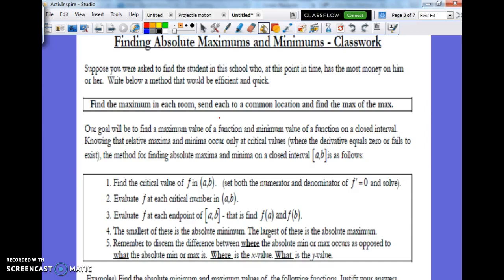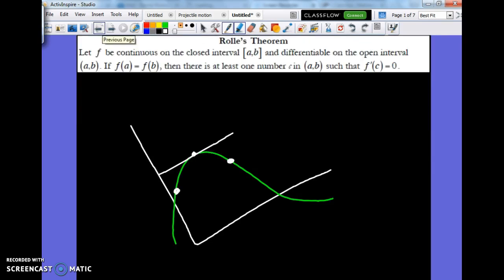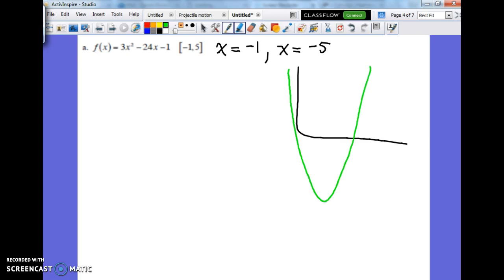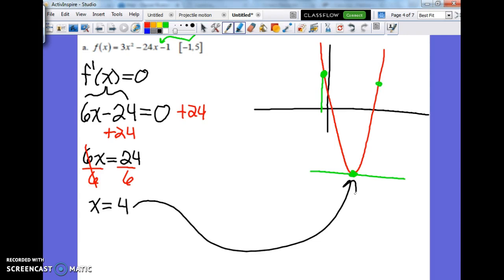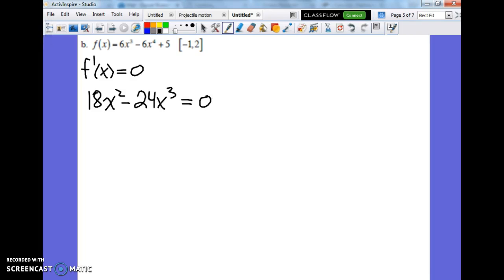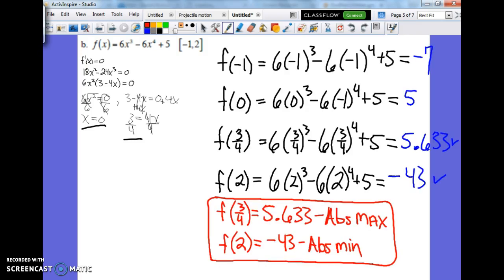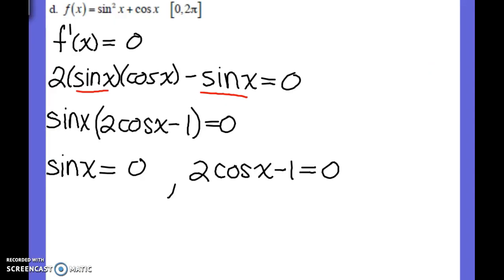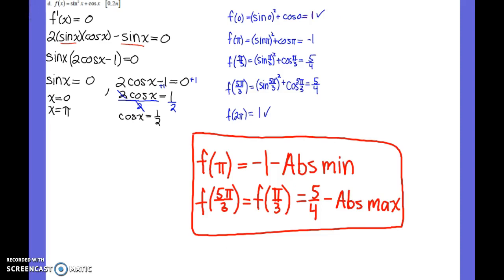Finding Absolute Maximums and Minimums Classwork